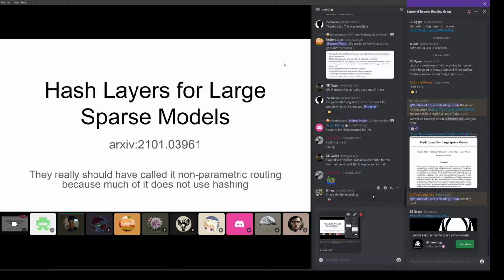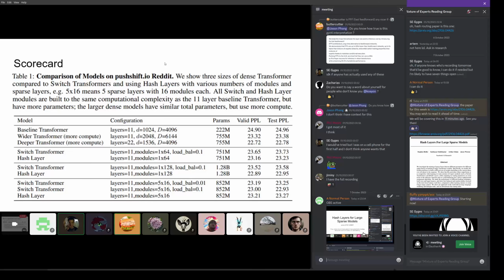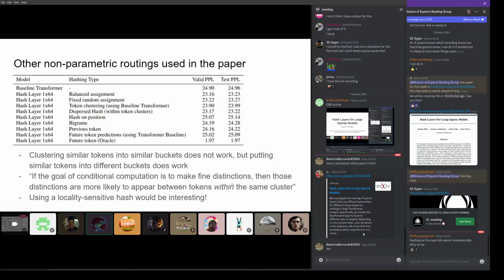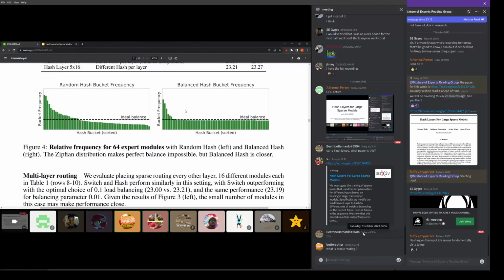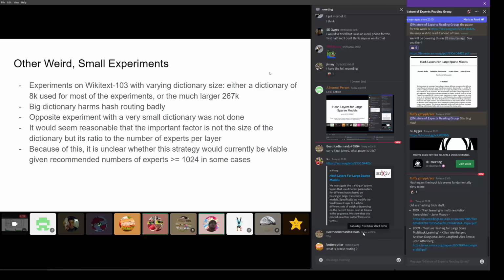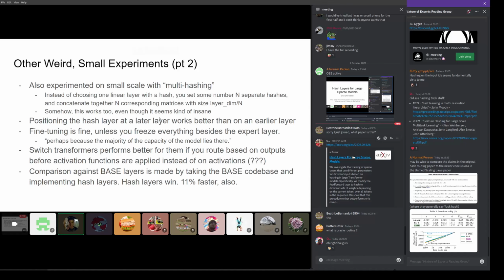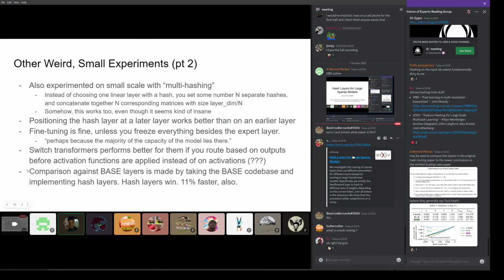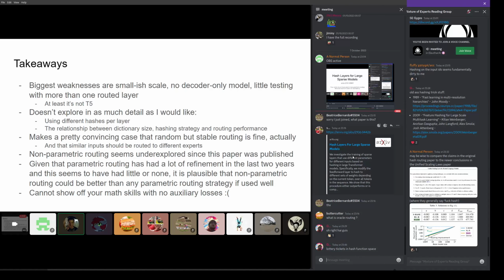MoE Reading Group #7 - Hash Layers for Large Sparse Models